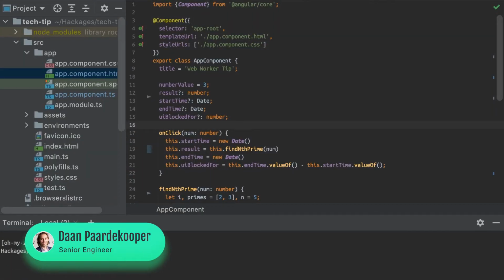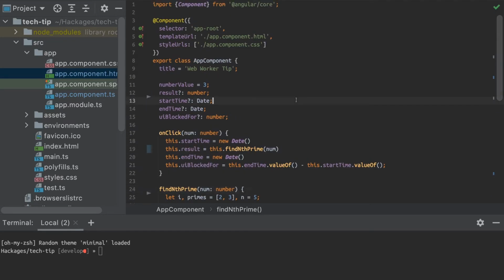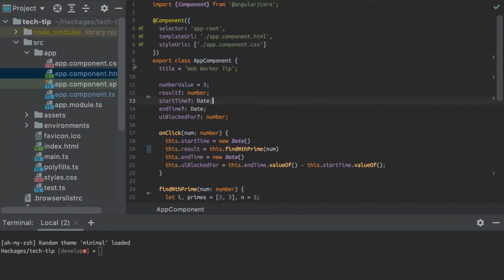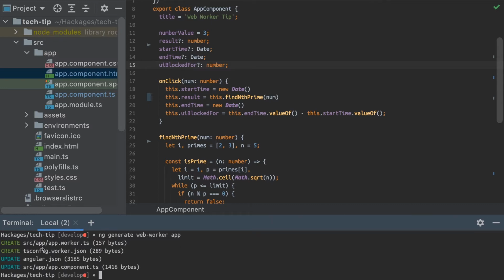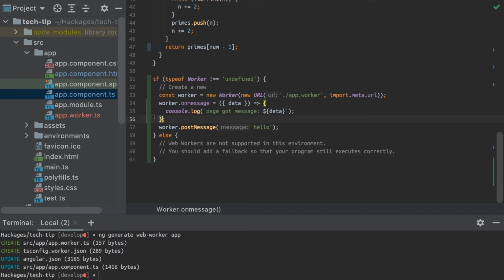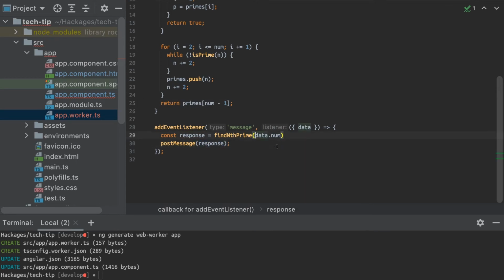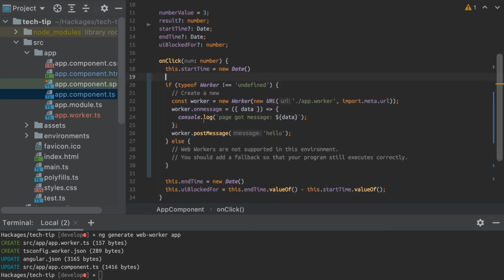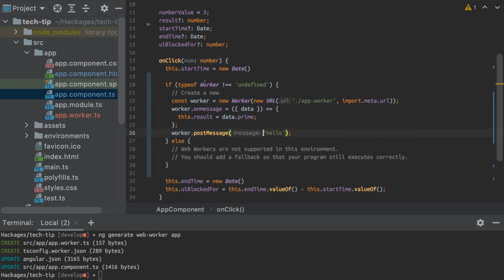How to use Web Workers in Angular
Are you tired of your Angular application freezing when you want to run computationally intense tasks?
In this TechTip , we show you how to set up a Web Worker to run a background process in under X minutes. Using Web Workers for long-running processes can dramatically enhance the user experience and performance of your angular apps,.

➡️At Hackages, our aim is to connect with our tech community and build educational training sessions to develop your skills as a software engineer. We have an in-house developer team available for consultancy to get your company the IT-development it needs!